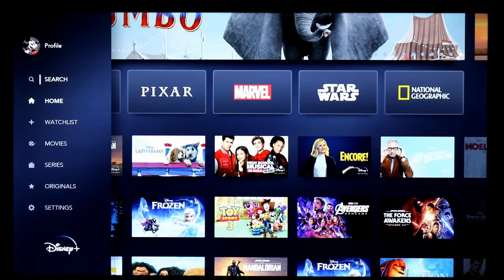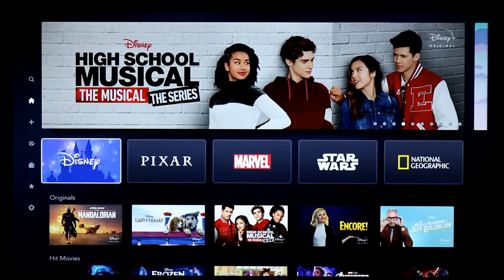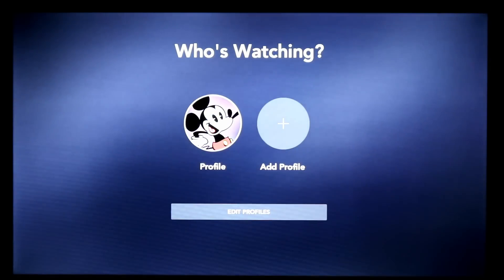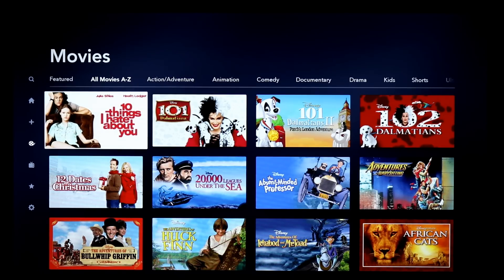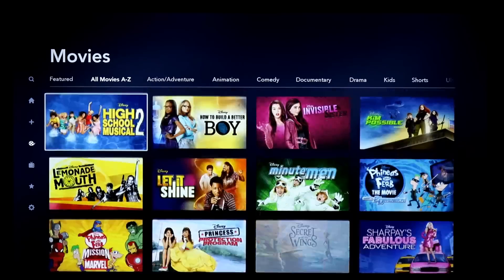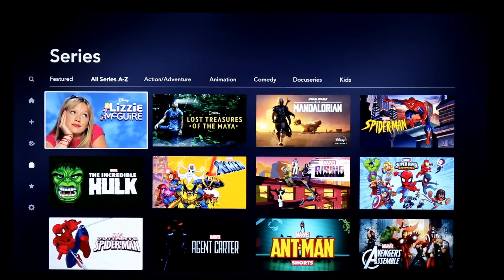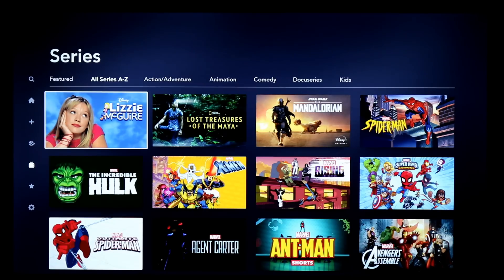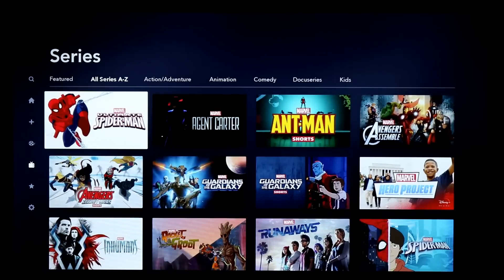First Look: Disney+ on Roku, Fire TV, Android TV, & Apple TV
Today we take a quick look at the brand new Disney+ app running on Roku, Fire TV, Android TV, Apple TV, and more.

You can learn more about the Disney+, Hulu, and ESPN+ bundle